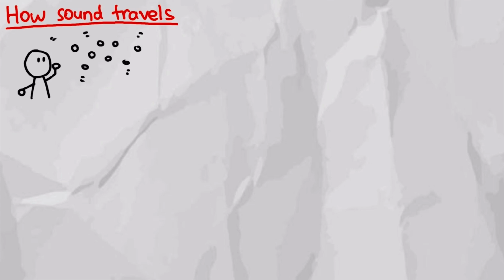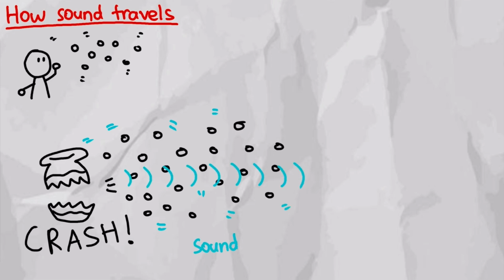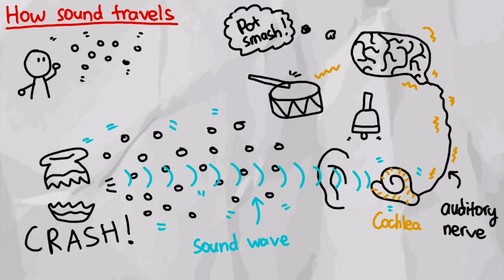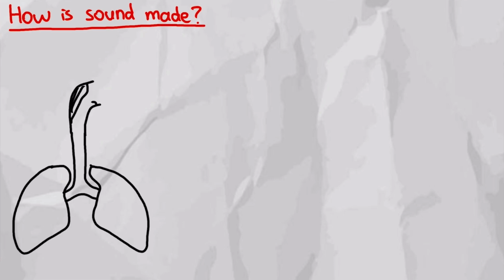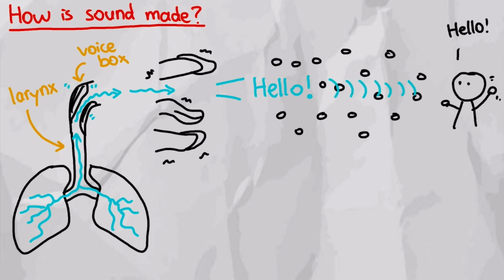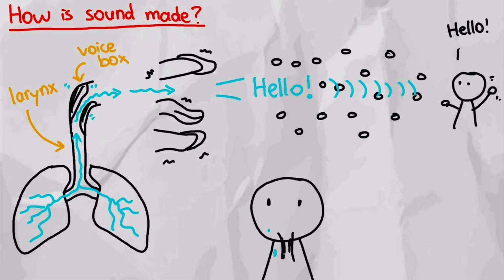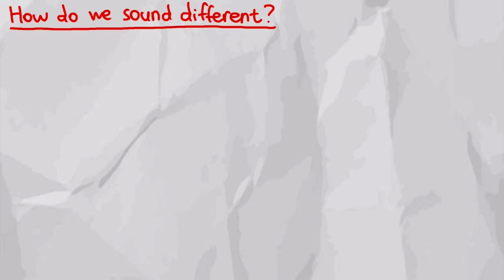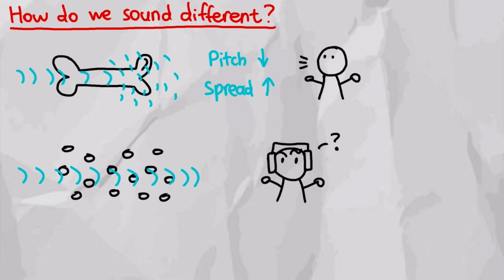Why Do We Sound Different in Recordings?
A short video explaining how our voice travels, how we make speech, and why we hear our own voices so differently! I hope that y'all learned something new from this video :)

Timestamps:
00:00 Intro
00:27 How does sound travel through the air?
01:11 How do we make sound and speech?
01:54 Why does our voice sound so different?
02:44 Summary

Transcript:
As someone who makes random science videos, I hear my own voice a lot when editing. But why does it sound like that? Whenever we hear recordings, why do we sound so different from what we hear when we talk? Almost everyone cringes at the sound of their own voices, so in this video, we will explore how our voice travels through the air, how we make sounds in the first place, why we hear them so differently in our head, and why we might cringe when we hear our own voices.

When we hear sound, we are just detecting the vibration of air molecules. When a sound is made, say a pot smashing apart, the air molecules around it vibrate. Those air molecules then make the air molecules around them vibrate as well, causing a chain reaction of vibrations. This is what a sound wave is. When this sound wave reaches our ears, a structure called the cochlea senses those vibrations. We have sensitive hair cells inside the cochlea that respond to vibrations, which then convert this physical motion into an electrical signal to send to our brain through the auditory nerve. Lastly, our brain will deduce that this specific vibration of air corresponds to a pot being smashed. So surprisingly, a simple solution to detect so many different sounds around us.

So what happens when we talk? As air rushes out of our lungs through the larynx, or the voice box, it passes through folded bands of muscles called vocal cords. Those folds vibrate the air, giving them sound. With the combination of our tongue and lips, we are able to make recognizable sounds, which we register as speech. And of course, the moment those vibrating air molecules leave our mouths, they will travel to the cochlea of the people around us for them to hear what we said. Interestingly, when the vocal cords vibrate the air, some vibrations also travel through our temporal bone directly to our cochlea. This bone-transmitted vibration will also vibrate the hair cells, which becomes the voice that we hear rather than air-transmitted vibration that other people hear.

So why does the bone vibration sound so different then? Turns out that when sound travels through our bones, the pitch becomes lower as the vibrations spread out more. So, by the time we hear our own voice, it is a combination of air vibrations and the bass-boosted bone vibrations. When we listen to our own voice through a recording, we are just listening to it through the air vibrations alone, which will sound higher pitched. The reason why we don’t like hearing our voice most likely boils down to how different it is. We’re used to our own voices our whole lives, but when we hear how different it actually sounds, we feel uncomfortable. There is also a disconnect between how we perceive ourselves versus how everybody else perceives us. Because we were evolved to fit in, this slight difference might make us feel isolated since this isn’t who we expected to be, or what we expected ourselves to sound like.

And there we have it! Sound travels through the air via a chain reaction of air molecule vibrations, which eventually hits the cochlea inside our ears for us to understand what the sound is. As we pass air through our vocal cords, vibrations are also sent through our bones to our ears. Those lower-pitched vibrations end up making us feel disconnected to what we actually sound like. Luckily, this feeling of cringe is something that we can get used to after hearing our actual voices over and over again. We just need to give our brain some time to catch up to reality. I hope that y’all have learned something interesting today, thank you for your time, and stay hydrated!